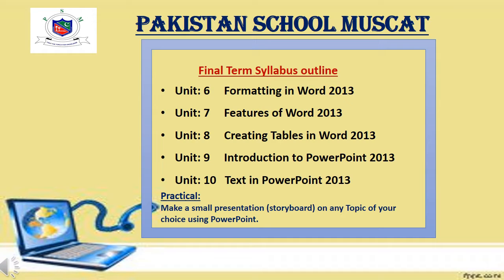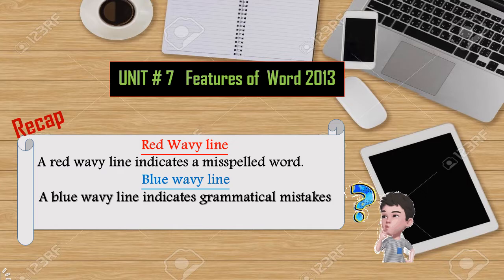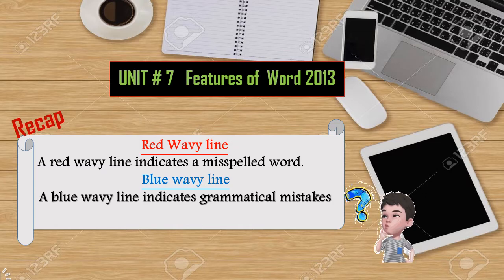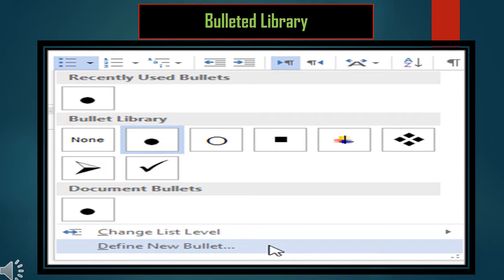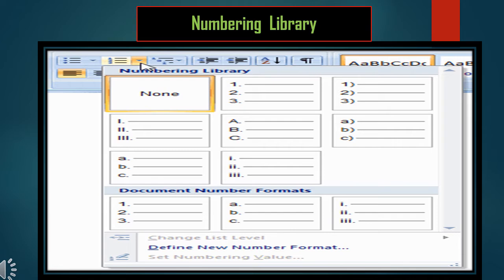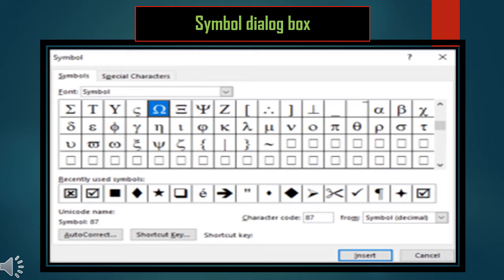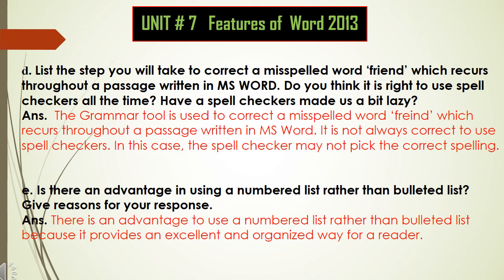Grade: 4 - Computer Science (Unit# 7: Features of Word 2013 (Part: III))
Unit# 7: Features of Word 2013 (Part: III)